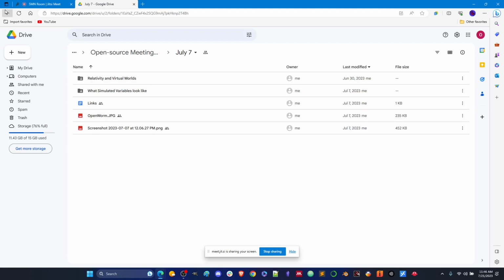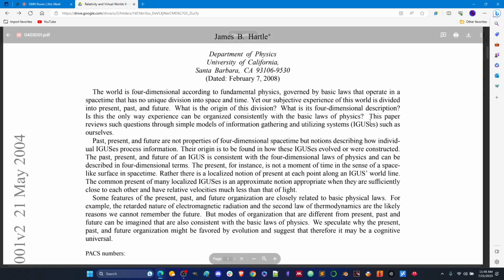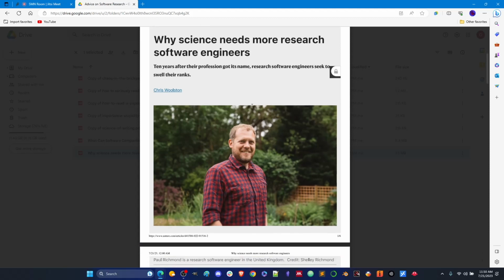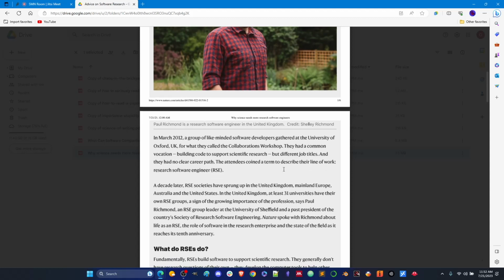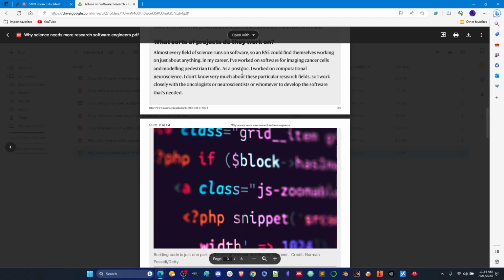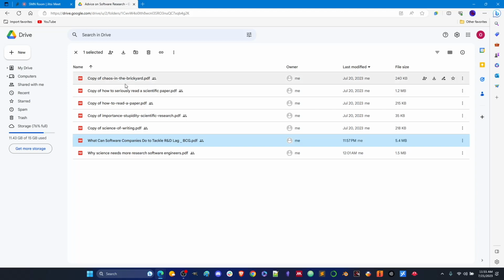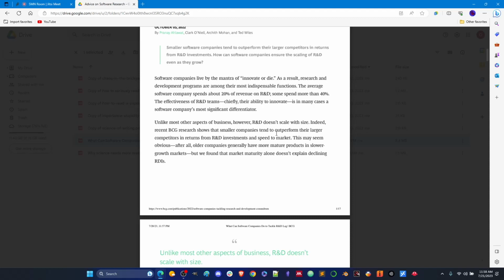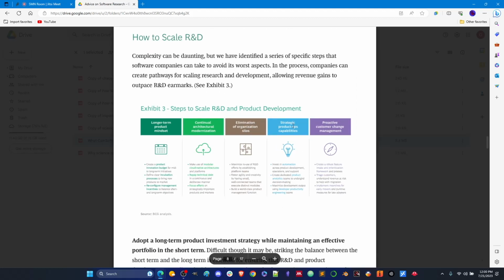GSoC/Open Source, 7-21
Open-source/Google Summer of Code meeting, July 21. Weekly updates. Finding things out in teams, finding clarity and the optimal meeting schedule. Agile (move fast, break things) vs. something else. Relativistic VR (spacetime, past, present, future, and the a model of the "now"). Attendees: Bradly Alicea, R.V. Rajagopalan, Vrushali Nandurkar, Ankit Grover, and Jesse Parent